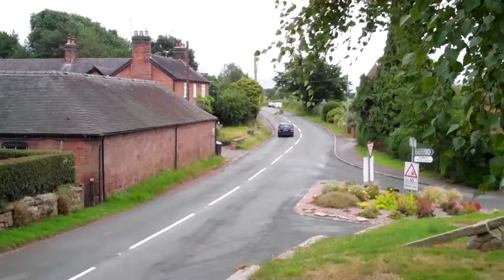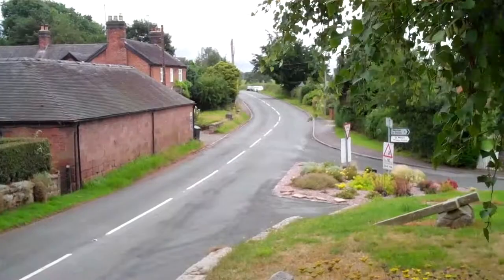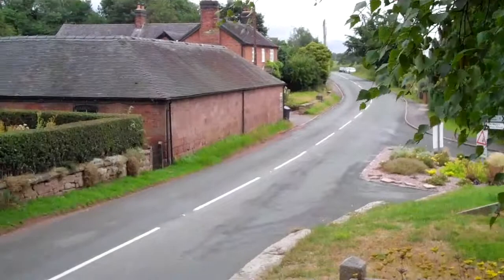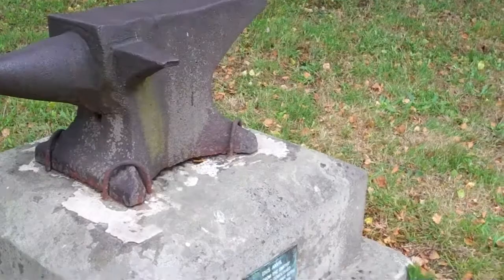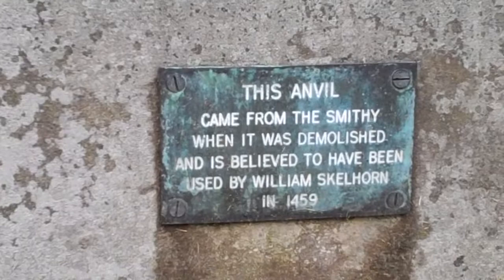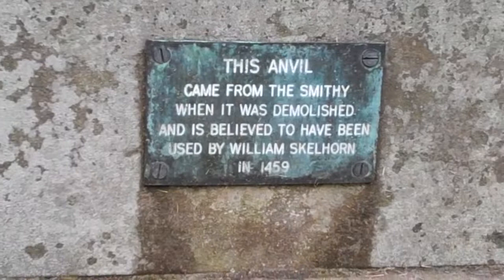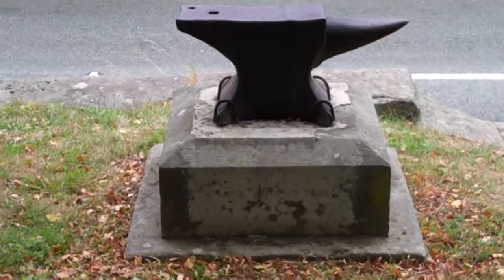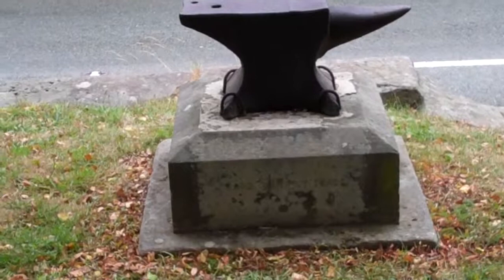Curiosities of Staffordshire - Battle of Blore Heath part 2, Queen Margaret's Escape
We now follow the story of the Battle of Blore Heath to the village of Mucklestone where we learn about the local legend of William Skelhorn and his Smithy and how he assisted Queen Margaret of Anjou in her escape with a cunning plan to reverse her horse's shoes.